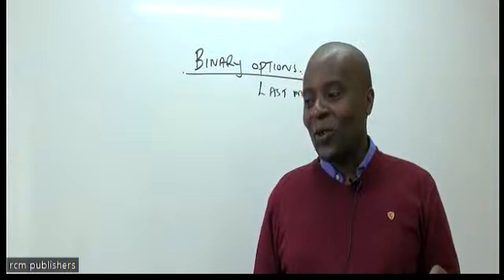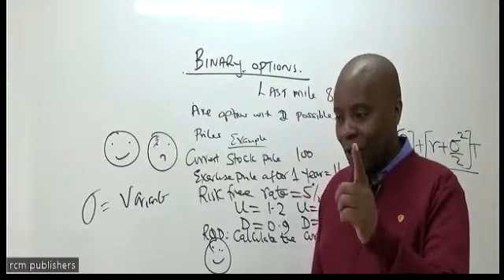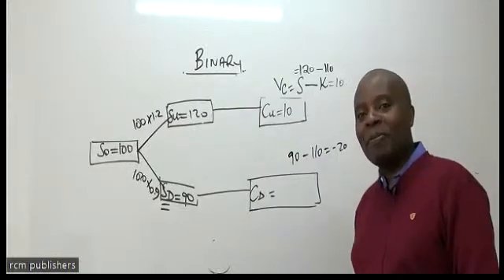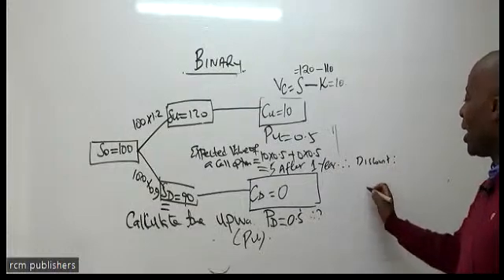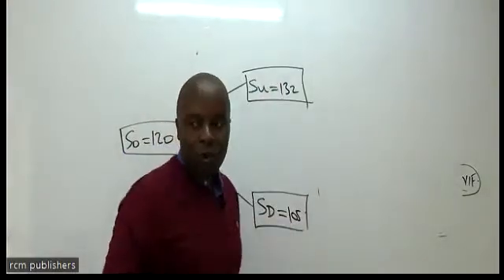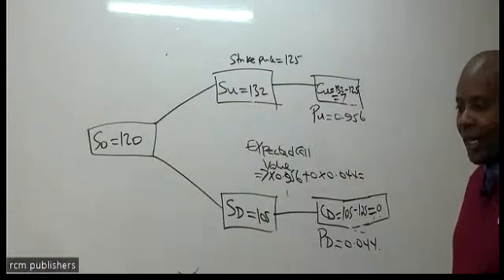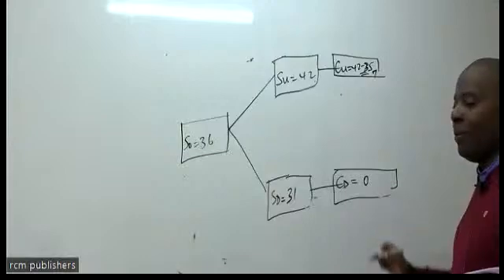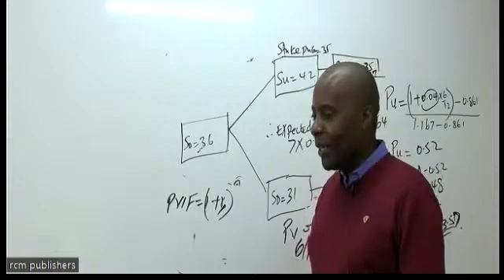AFM-Understanding Binary Options in Advanced Financial Management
Binary options provide a unique way to profit from financial markets with defined risk and potential returns. This session will equip you with the knowledge and skills to confidently navigate and trade binary options, enhancing your financial management capabilities.